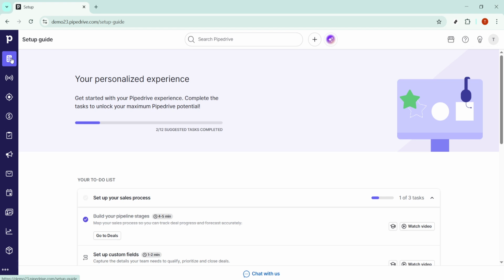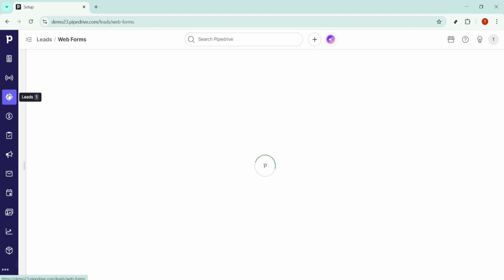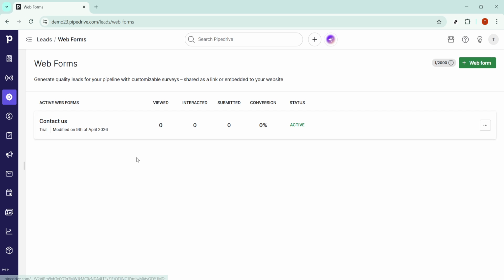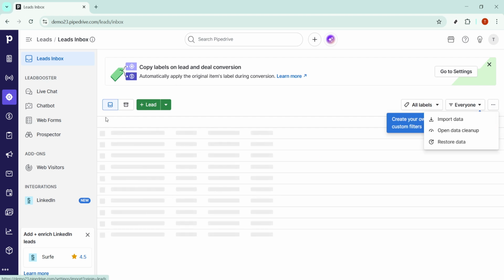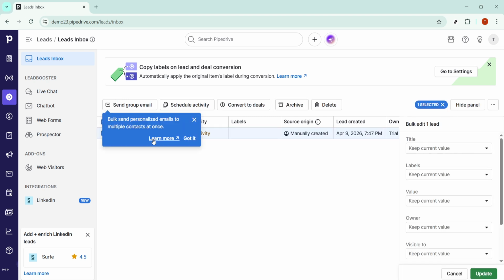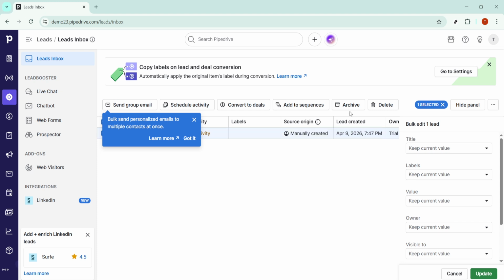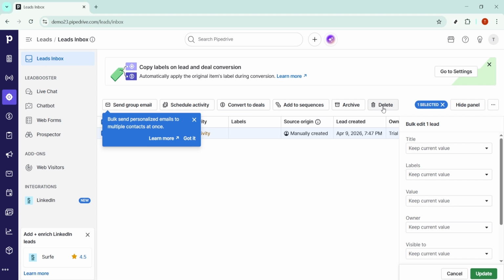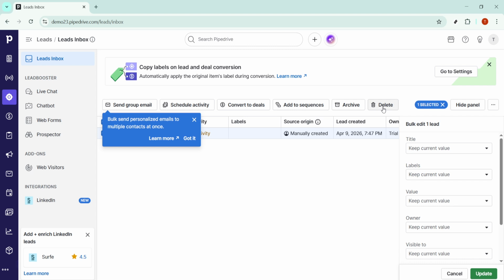How to Delete Old Leads in Pipedrive (2026 Step-by-Step Beginner Tutorial)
Is your Pipedrive account cluttered with outdated leads slowing you down? In this 2026 beginner-friendly tutorial, you’ll learn how to safely delete old leads and keep your CRM clean, organized, and efficient.

This step-by-step guide shows you how to identify inactive leads, filter and select them in bulk, and remove them without affecting your important data. Perfect for beginners and growing teams, this tutorial will help you maintain a streamlined pipeline and improve your overall sales performance.